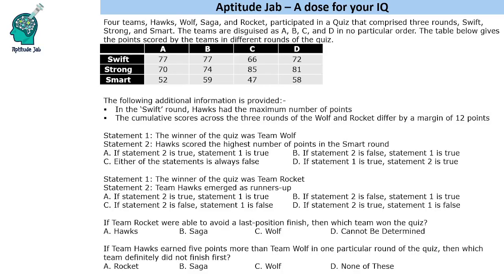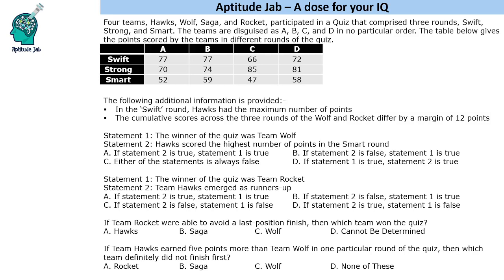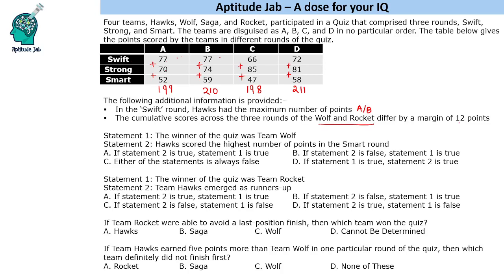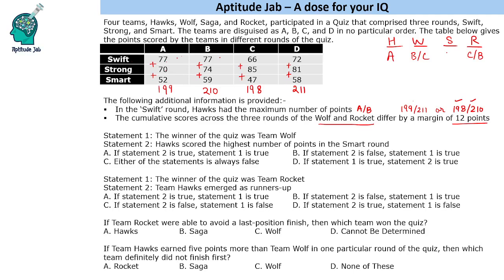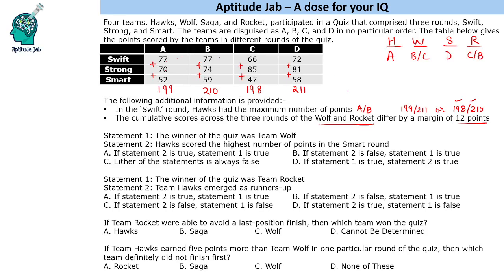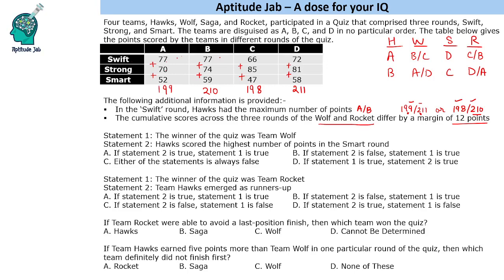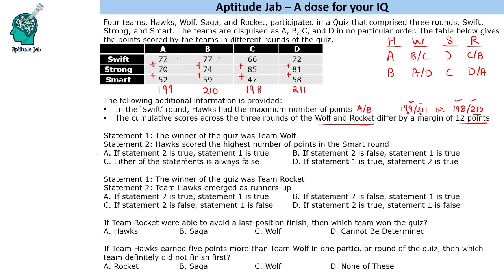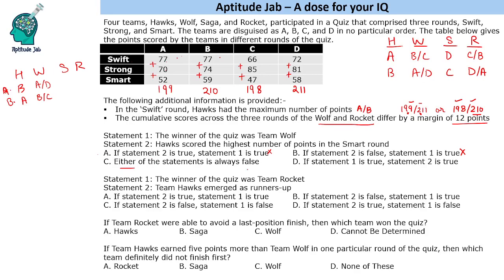CAT Infinite DILR - Set 365 | Swift, Strong, Smart | Logical DI | Conditional Logic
Four teams participate in a quiz that has three rounds. A table gives the scores with the names of the teams disguised as A, B, C and D. Using the cases, one needs to find the possible teams.